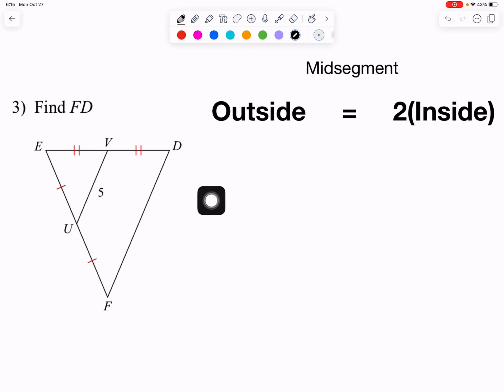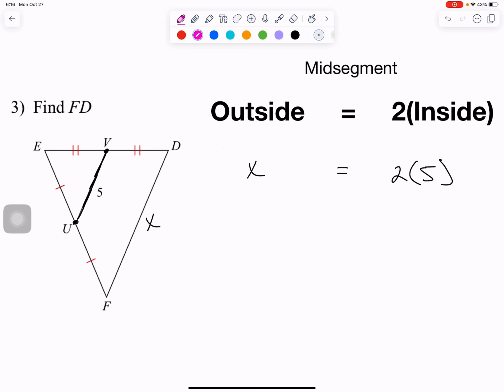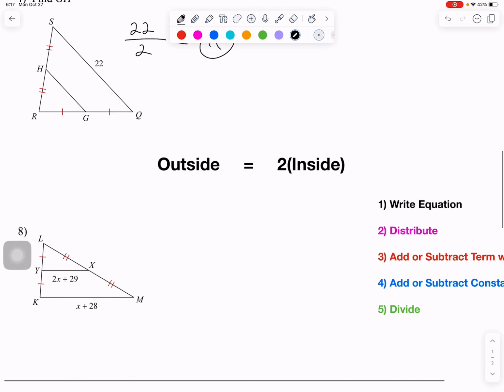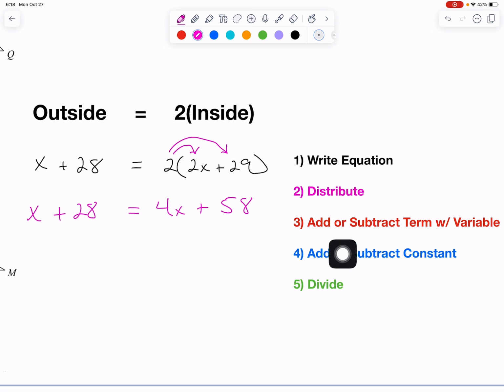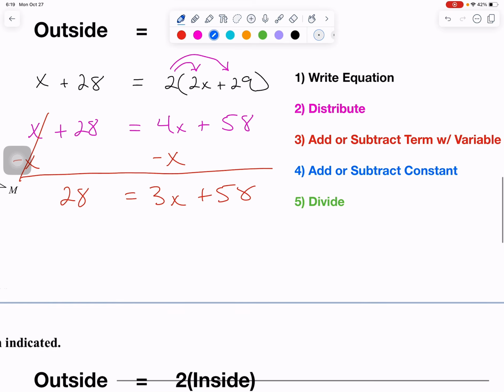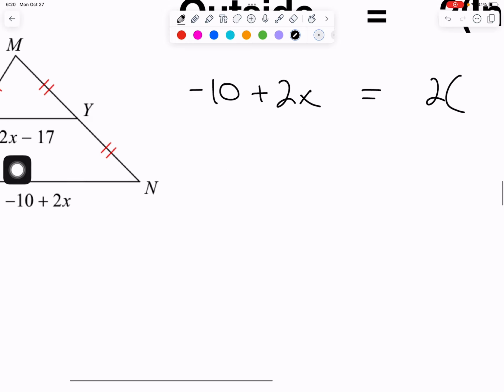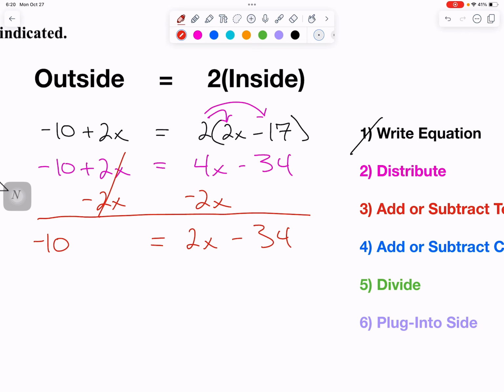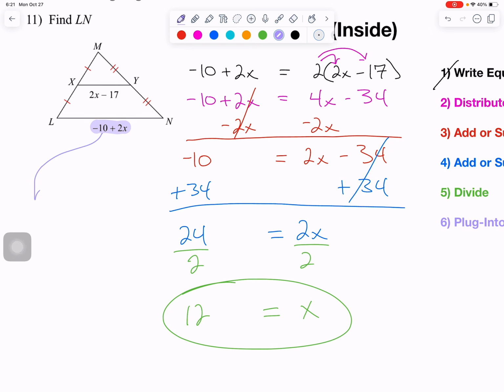Crush the Triangle Midsegment Theorem!! Visual Math: Identify, Recognize, Sequence!!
🔺Stuck in the midsegment with you! Ready to read triangle layouts, eliminate test errors, and see exactly how midpoints function? Let's turn these shapes into a step-by-step visual victory! Let's go!!🔺

Welcome back to Mr. Richards Teaches!!

Math is the most simple, overtaught subject on the planet. Stop pulling your hair out over long, monotone textbook lectures. In this lesson, we are standing at the board breaking down the Triangle Midsegment Theorem step-by-step!

We bypass the confusing academic jargon and use my signature three-step visual framework:
1️⃣ IDENTIFY the specific triangle terrain (Scanning your board for single and double tick marks that locate exact midpoints and matching base lanes).
2️⃣ RECOGNIZE the geometric blueprints (Setting up your baseline framework where the outside base line is always double the inside midsegment) before any sign traps trick your scratch paper.
3️⃣ SEQUENCE the solution using clear distribution paths and inverse operations to isolate your variables and plug back into side lengths flawlessly!

We are catching, debugging, and CRUSHING common multi-step geometry mistakes so you can save massive time and dominate your independent assignments! Pencils up, papers down—let's keep mathing in color! 🚂💥

📌 JUMP TO YOUR GEOMETRY CHECKPOINT:
0:00 - Triangle Midsegment Theorem Intro (Stuck in the Midsegment with You!)
0:08 - Identifying Single vs. Double Tick Marks to Locate Midpoints
0:23 - Case 1: Simple Mental Math Inside-to-Outside Scaling (5 x 2 = 10)
0:41 - Modeling the Baseline Algebra Background Knowledge (Outside = 2x Inside)
0:56 - Utilizing the Pink Marker to Distribute Parameters
1:12 - Case 2: Solving for the Inner Midsegment via Halving Techniques (22 / 2 = 11)
1:43 - Case 3: Advanced Algebraic Midsegments (The x + 28 = 2(2x + 29) Sequence)
2:42 - Distributing the Multiplier to Uncover Dad's Birthday Year (#58 Constant!)
2:59 - Steering Variables Left-to-Right Using the Least Value Strategy
3:45 - Subtracting Constants to Isolate the 3x Balance Array
3:59 - Dividing by the Coefficient for the Final Negative 10 Solution
4:16 - Case 4: Multi-Step Algebra Checks with Variable Side Plug-Ins
4:30 - Mapping out the -10 + 2x = 2(2x - 17) Blueprint Equation
4:55 - Distributing the Multiplier to Hit the Negative Walter Payton #34 Line
5:15 - Tracking Variable Weights and Shifting Constants via Inverse Operations
5:50 - Clearing the Hole & Calculating the Two Dozen #24 Balance Block
6:08 - Solving the Initial Variable to Hit the Dozen Marker (X = 12)
6:18 - STEP 3: Back-Plugging the Solution into Side LN to Find Final Length Coordinates
6:44 - Final 14-Piece Nugget Solution Circle & Victory Sign-Off!

👉 Did our color-mapped paths or the "Two Dozen" 24 tracking trick help you conquer your geometry packet today? Let's keep the comments friendly and positive.